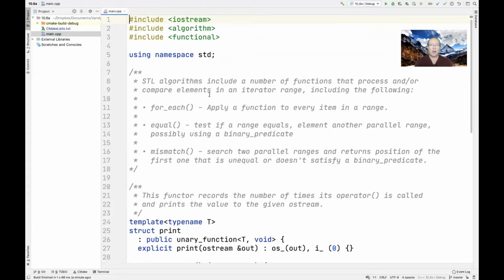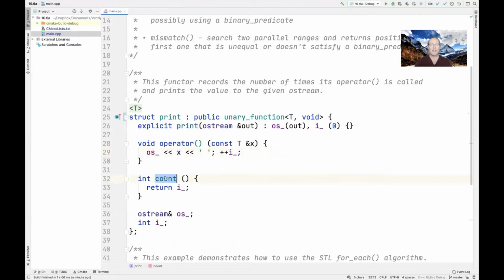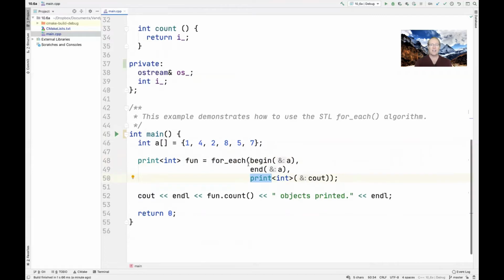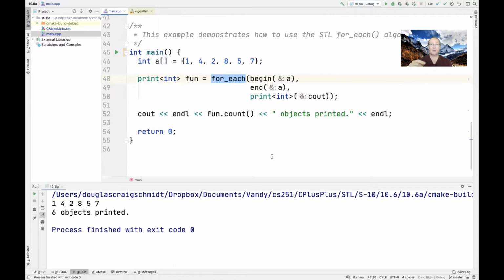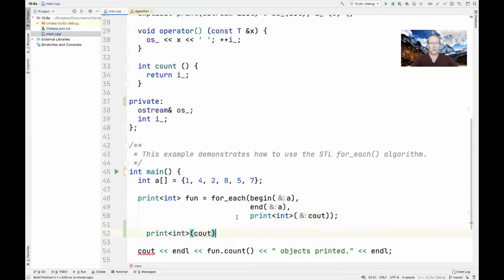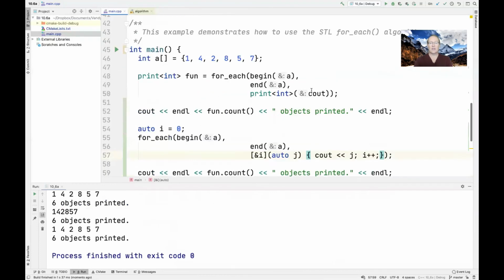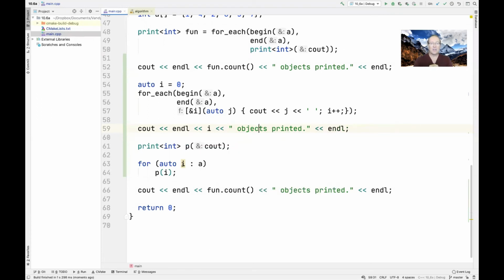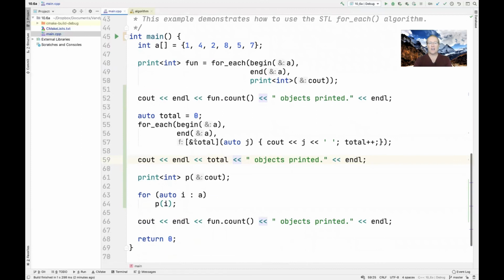C++ STL Non-Mutating Algorithms (Part 3)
This video continues our coverage of C++ STL non-mutating algorithms, focusing on the for_each() algorithm.